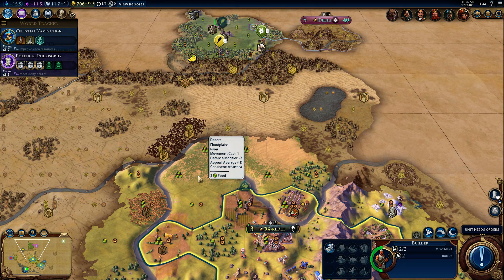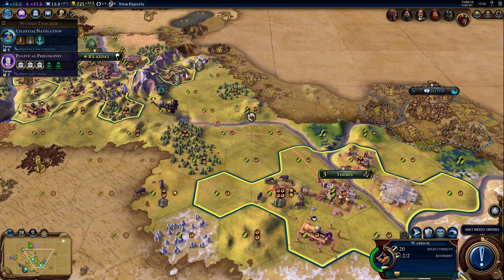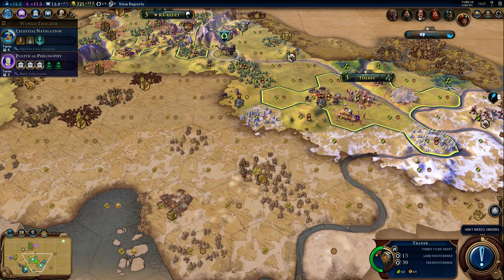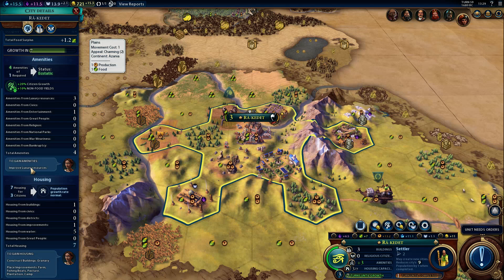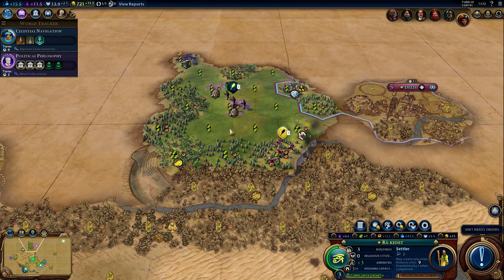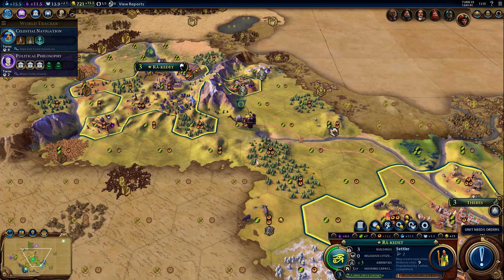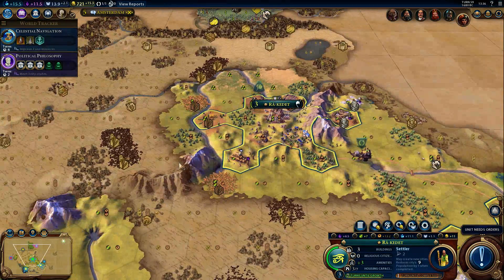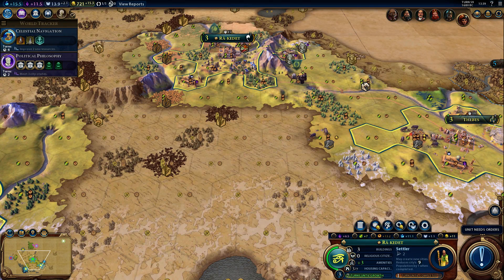Civilization IV ( 6 ) Quick guide New changes compaired to Civilization V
Civilization IV ( 6 ) the new changes in a quick guide compared to Civilization  V ( 5 ).
This is only after about 15 hours play.